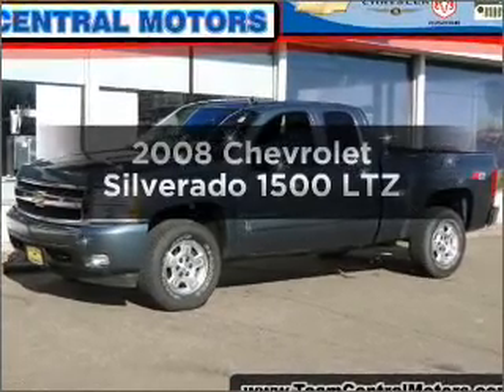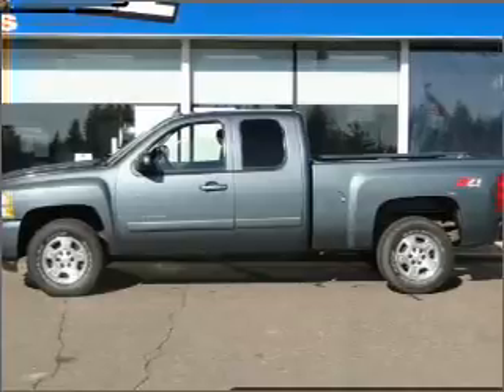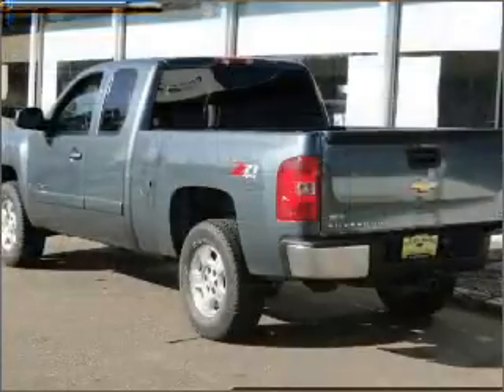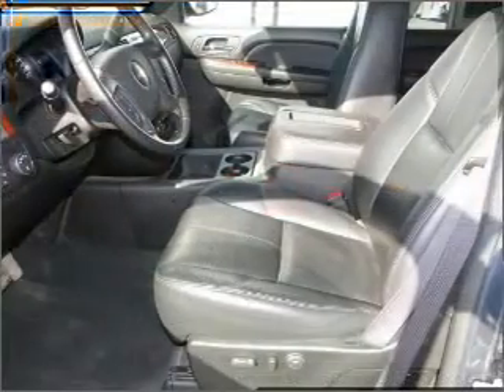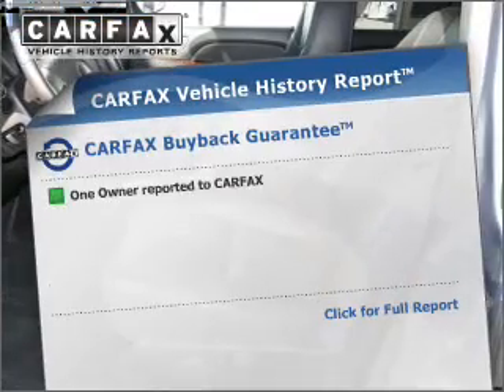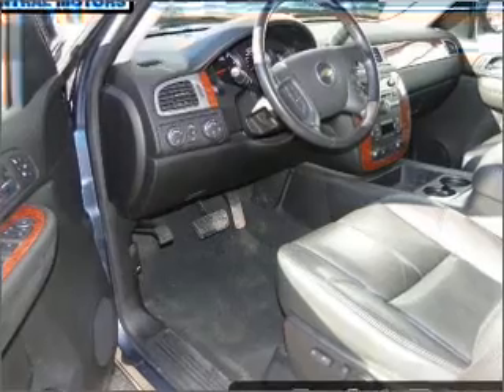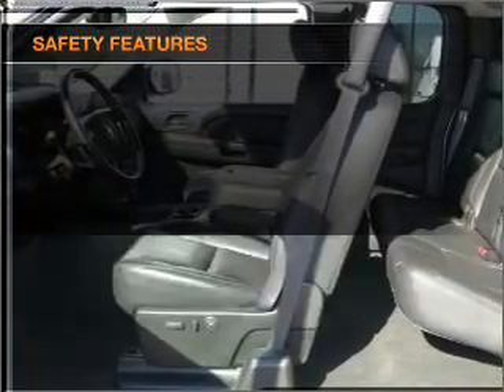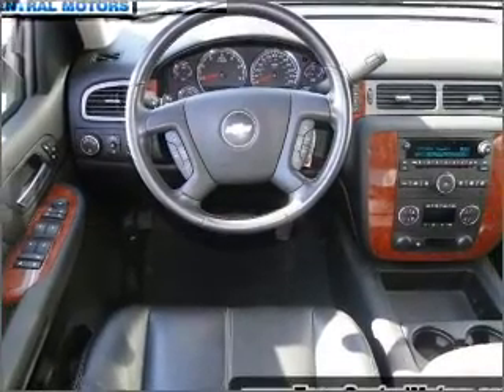2008 Chevrolet Silverado 1500 - NORTH BRANCH MN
Year: 2008
Make: Chevrolet
Model: Silverado 1500
Trim: LTZ
Engine: 5.3 liter 8 cylinder 16 valve
Transmission: 4-Speed Automatic
Color: Blue Granite Metallic
Mileage: 47480
Address:
5660 392ND STREET